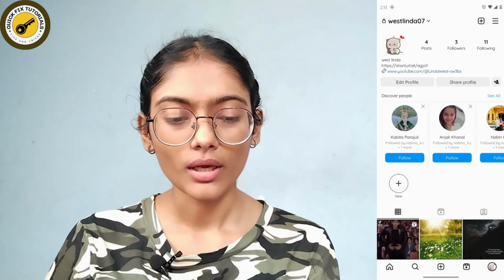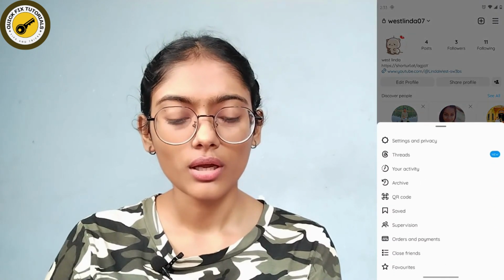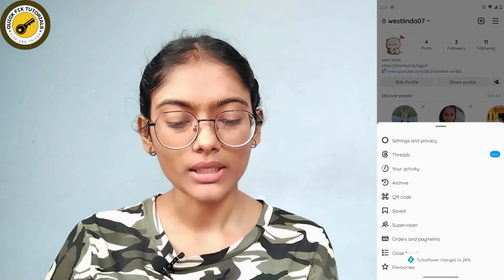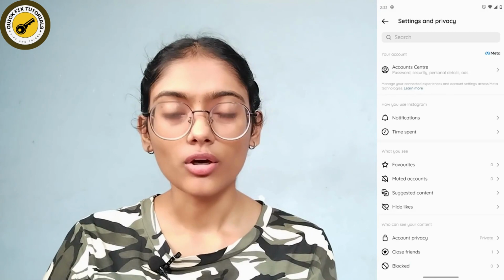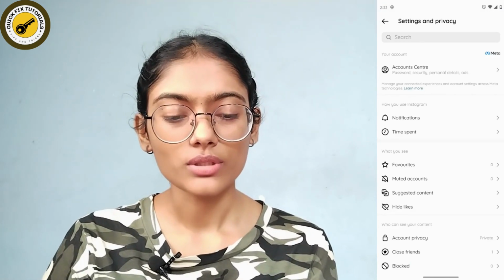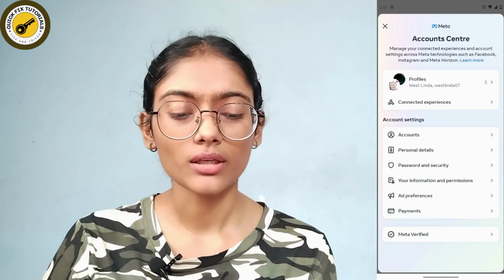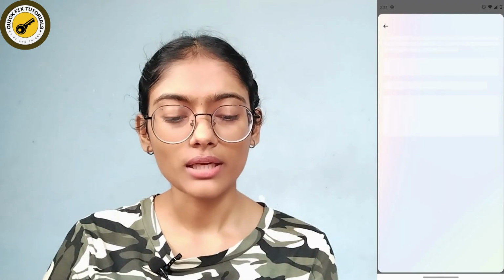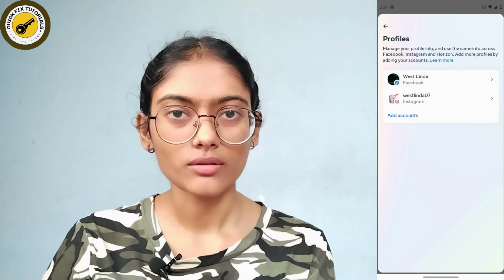Find Instagram Friends On Facebook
Are you looking to connect with your Instagram friends on Facebook? In this step-by-step guide, we'll walk you through the process of finding and connecting with your Instagram friends on Facebook. Whether you want to expand your social circle or simply stay connected across platforms, we'll show you how to seamlessly link your Instagram and Facebook accounts to discover and connect with your Instagram contacts on Facebook. Join us to learn how to effortlessly find and connect with your Instagram friends within the Facebook community.

Timestamps:
00:12 - Introduction to Finding Instagram Friends on Facebook
00:35 - How to Connect Your Instagram and Facebook Accounts
00:59 - Discovering and Connecting with Instagram Contacts on Facebook